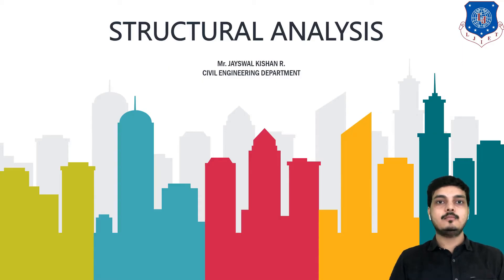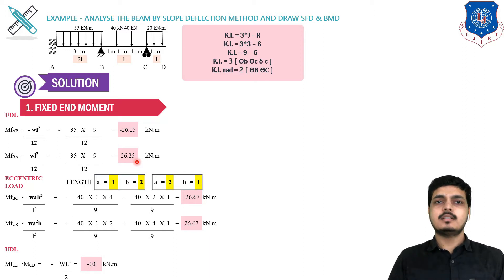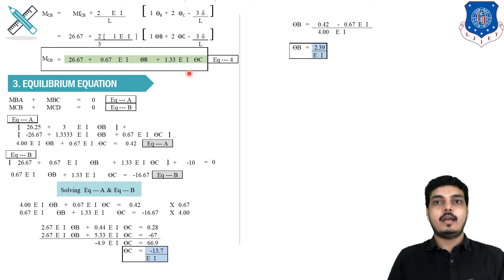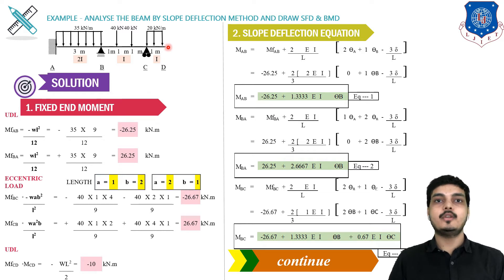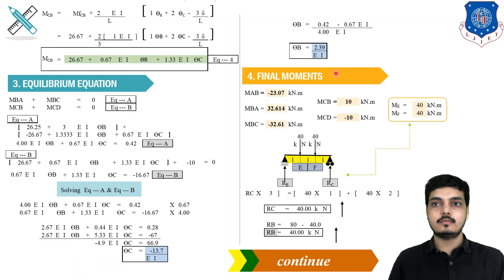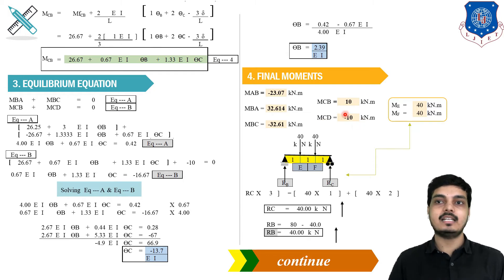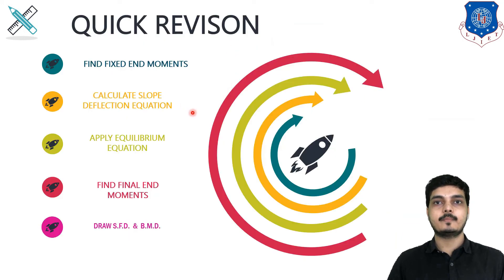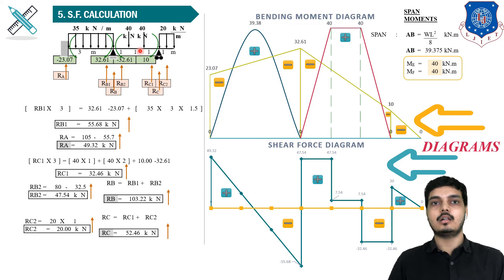Lec-05_Three Span Beam Example of Slope Deflection Method | Structural Analysis | Civil Engineering